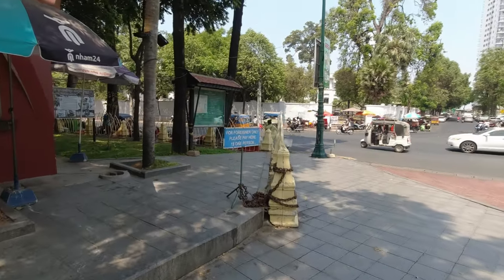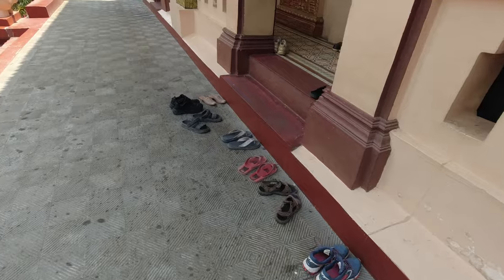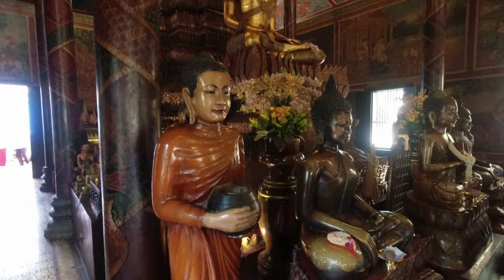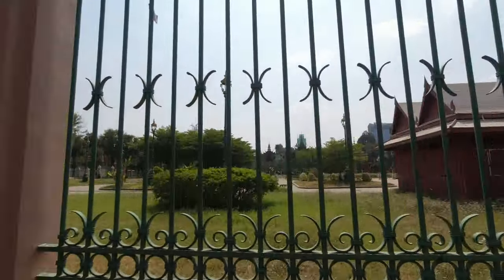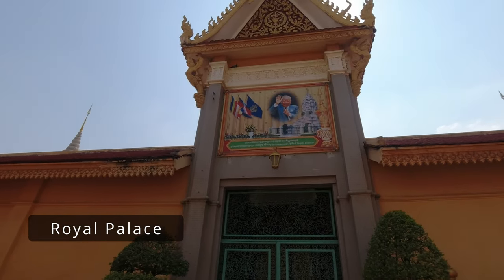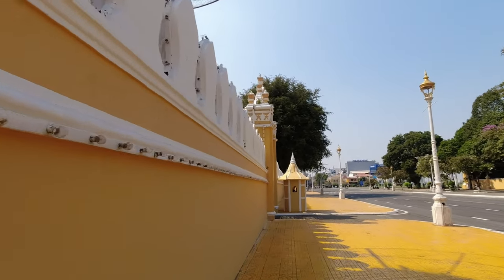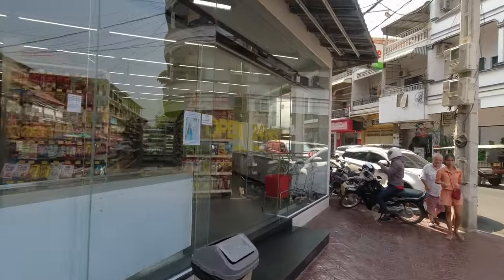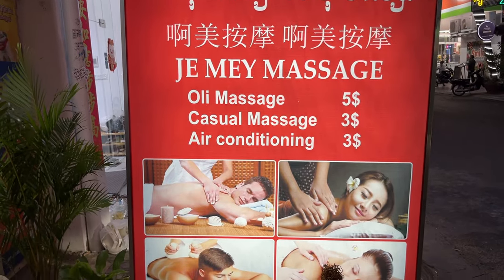I Never Wanna Leave PHNOM PENH 🇰🇭 Cambodia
This is part 2 of exploring the vibrant Phnom Penh. This city has exceeded all my expectations. I will most definitely be back in the near future as I didn't plan enough days this time round. Let's just say that I have unfinished business here.

Video created by DM Thorne, who is the owner of all video content. Filmed with a DJI Osmo Action and Osmo Pocket.